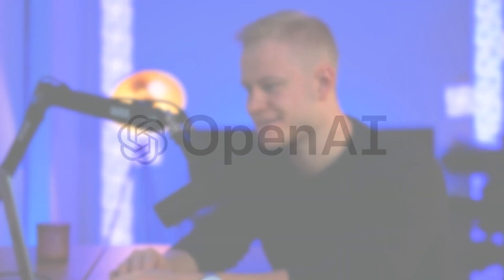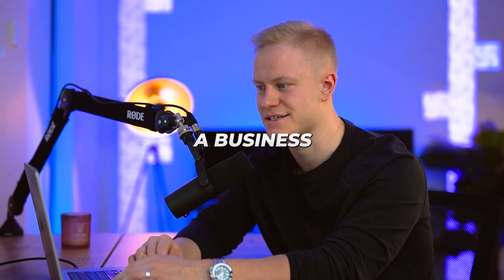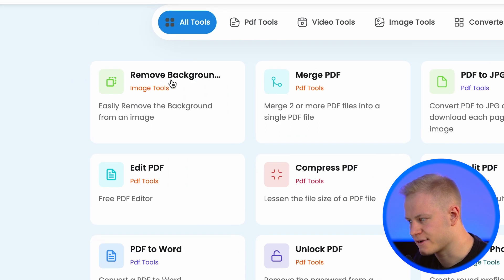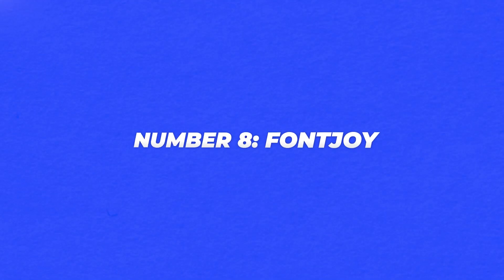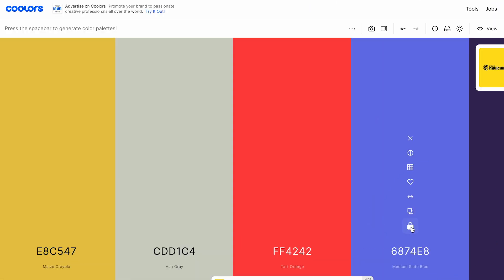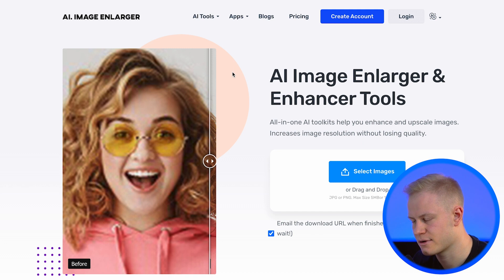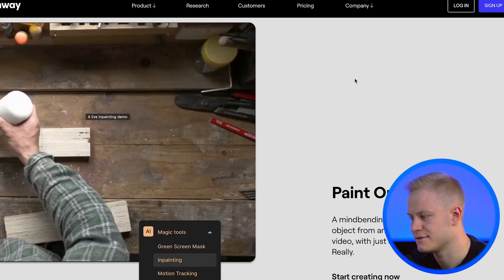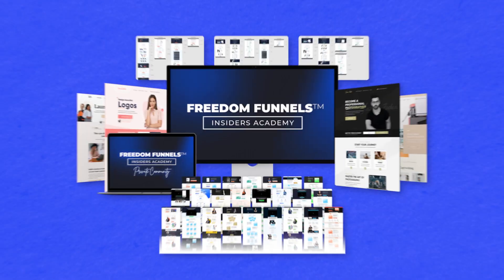I Found 13 EASY AI Tools to Make Money Online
0:00 Intro
0:10 DALL-E 2
0:26 CHATGPT
0:46 NAMELIX
1:14 PROFILE PIC MAKER
1:48 TINYWOW
2:18 RYTR & JASPER
2:40 FONTJOY
3:08 COOLORS
3:40 VISUAL EYES
4:07 AI. IMAGE ENLARGER
4:27 RUNWAY
4:57 SMARTMOCKUPS
5:43 BEST BUSINESS FOR AI TOOLS